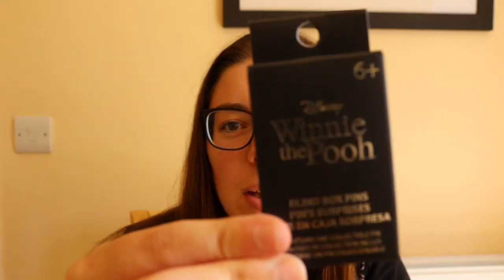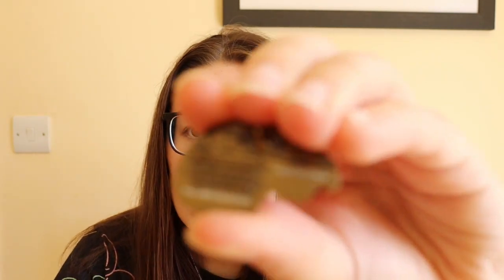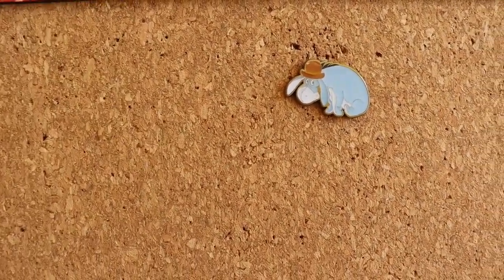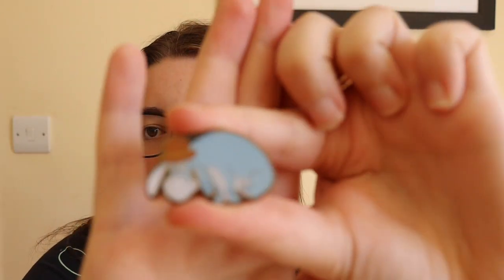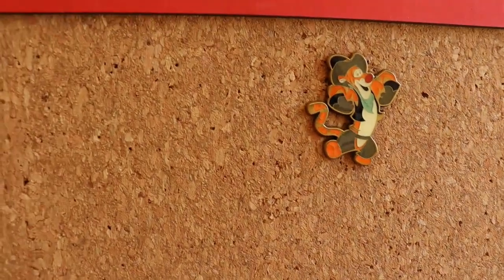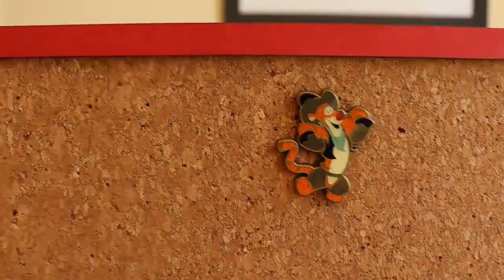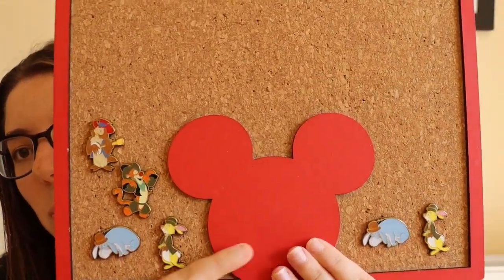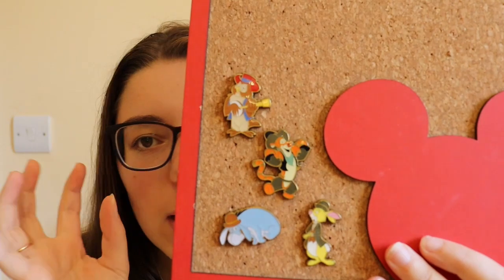Vlogmas day 11 | Mystery Loungefly pin unboxing | Winnie the pooh western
Welcome back to magical mischief video. I am Jess and I am excited to share Harry Potter, Disney and marvel content with you guys. In this video for vlogmas we will be unboxing some Disney Winnie the pooh loungefly pins. Hope you enjoy.